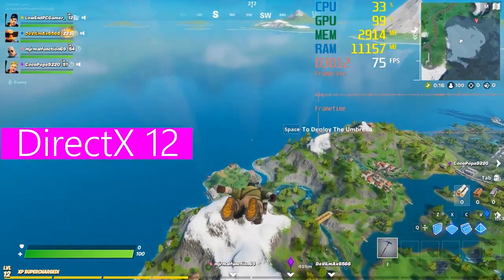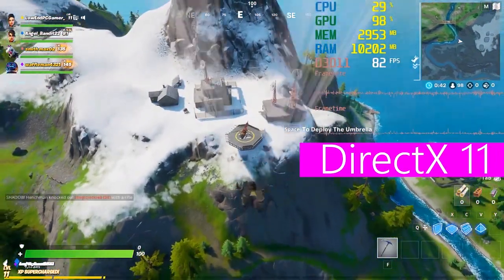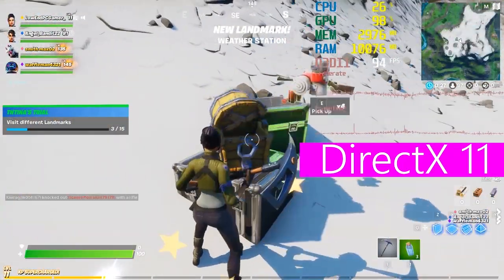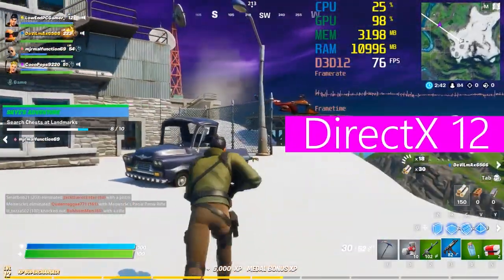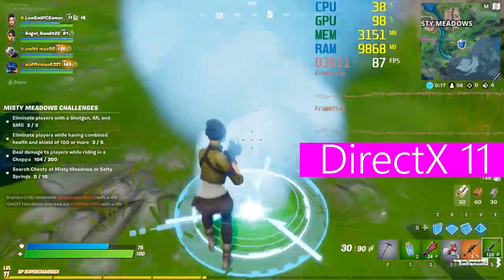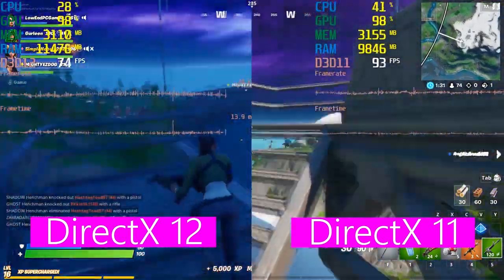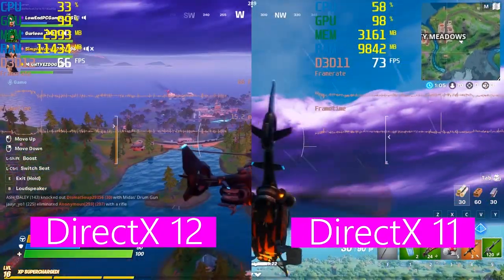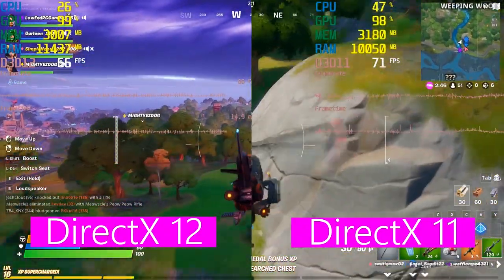Fortnite DirectX 11 vs DirectX 12 performance Comparison | DX11 vs DX 12 GTX 1060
Side by side comparison of fortnite on DirectX11 and DirectX12 on GTX 1060 6GB GPU.